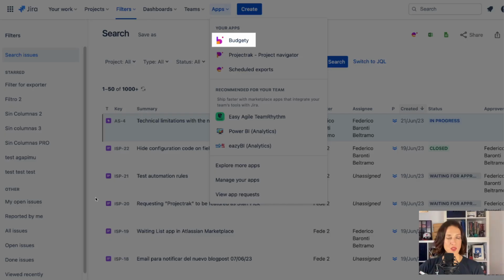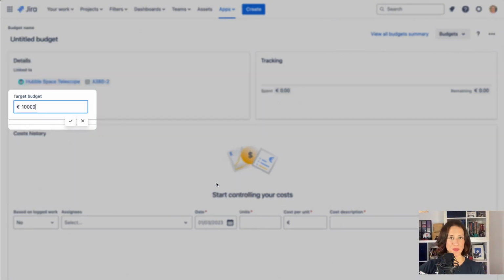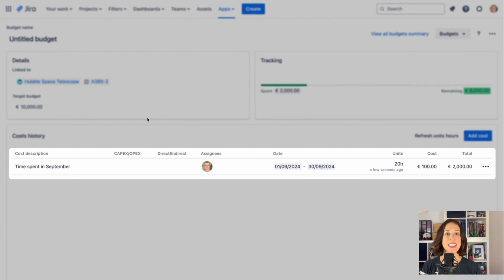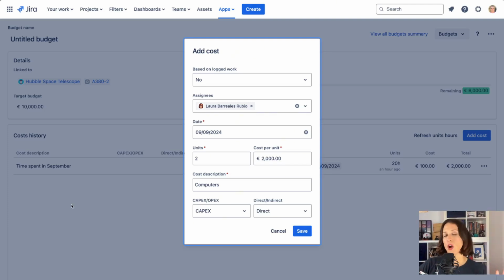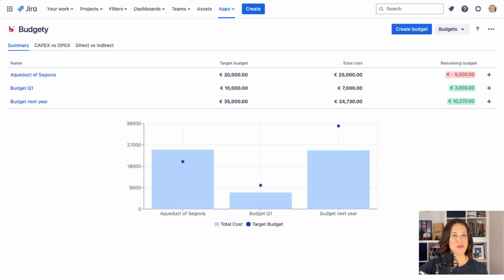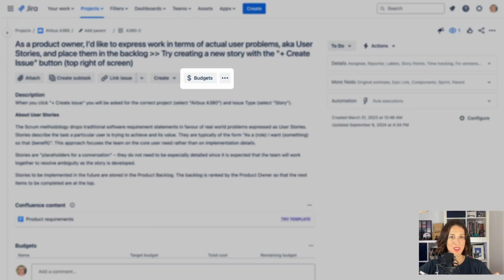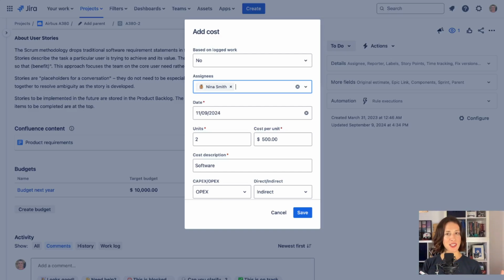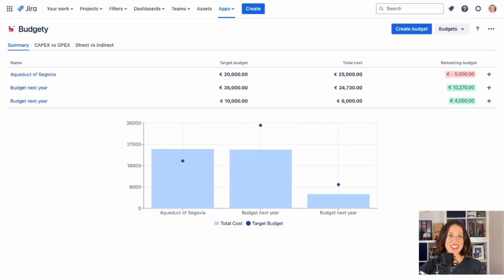Budget management and cost tracking for Jira with Budegty [Demo video]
👥Budgety for Jira is a solution that enables seamless budget management. It associates budgets to different types of issues in Jira.

🖥️Budgety also allows users to input costs and expenditures, classify them as CAPEX, OPEX, Direct, or Indirect costs, and easily track them.

📊This budget management solution for Jira also simplifies decision-making by offering real-time reports about the status of costs and expenditures.

CHAPTERS:
0:00 - Welcome
0:21 - Budgety for Jira Cloud
0:35 - Installation
0:44 - Main Budgety page
1:00 - Create a budget
1:06 - Linking issues or projects
1:45 - Adding costs
2:00 - Adding costs based on logged work
2:50 - Adding non-logged work costs
4:02 - Tracking budget
4:19 - Naming budget
4:37 - Summary budget report
5:18 - CAPEX/OPEX report
5:35 - Direct/Indirect costs report
5:43 - Visualize budgets in issues
6:18 - Adding costs from issues
7:14 - Change currency
7:37 - Final thoughts